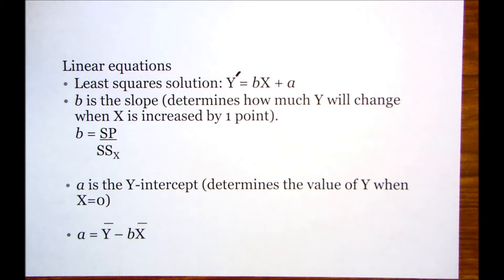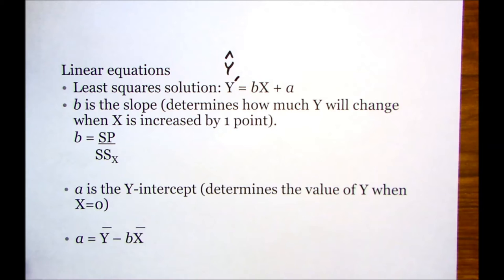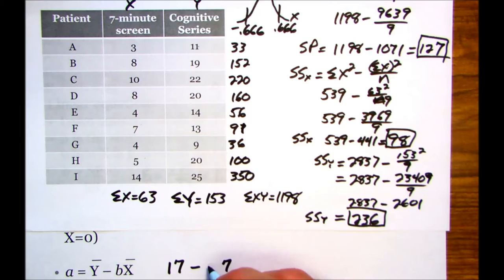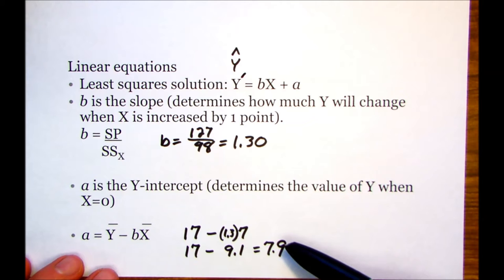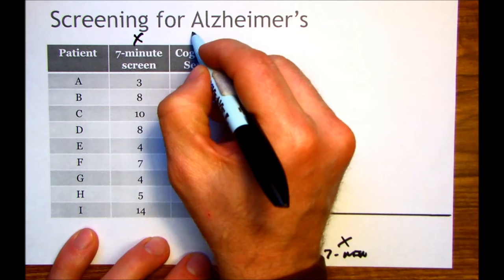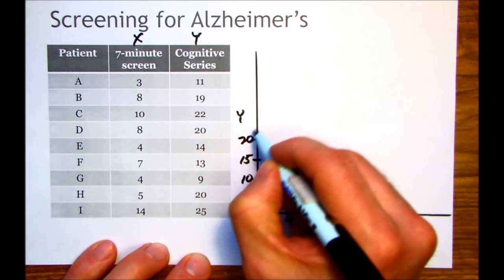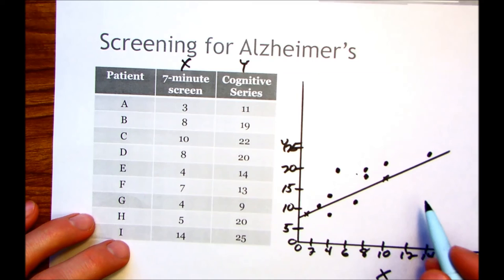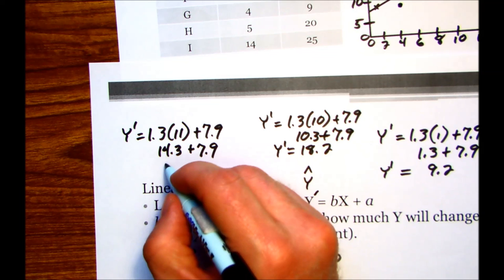Simple Linear Regression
PSYC335M: Video to help you with your homework problem on Simple Linear Regression.